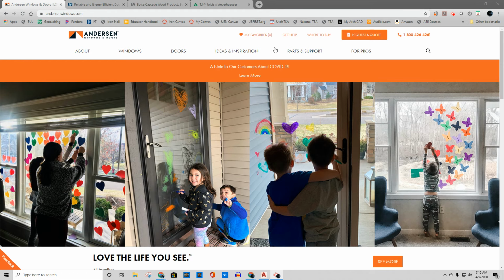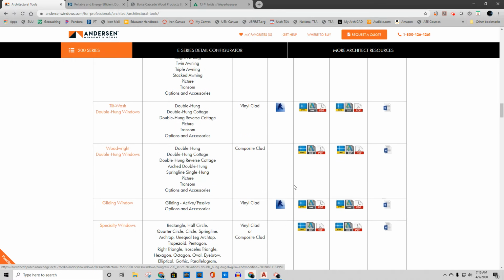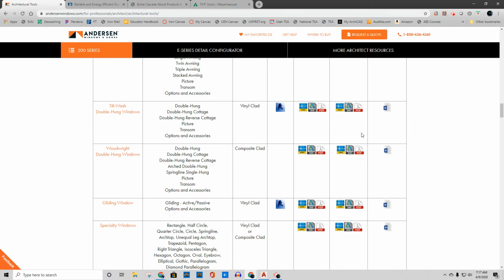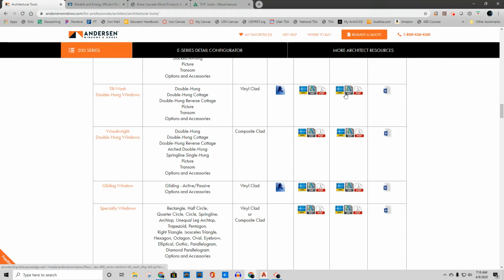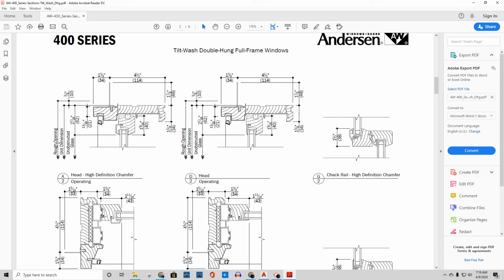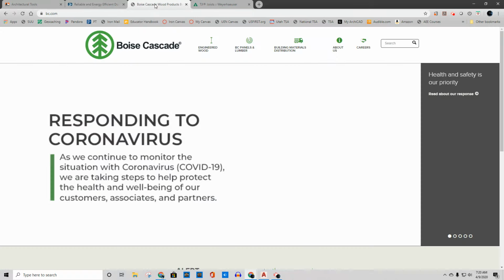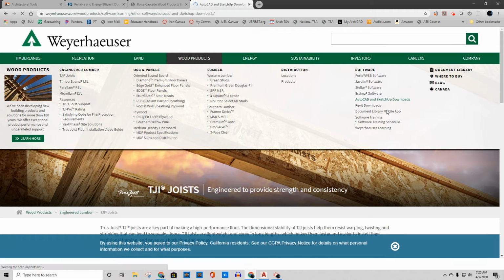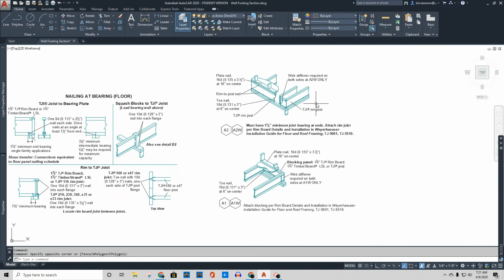CAD Architecture - Architectural Details in CAD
CAD Architecture - Brief presentation of framing details and where they can be obtained by a beginning drafter. This also gives a very brief explanation of how they are added to a drawing in AutoCAD.